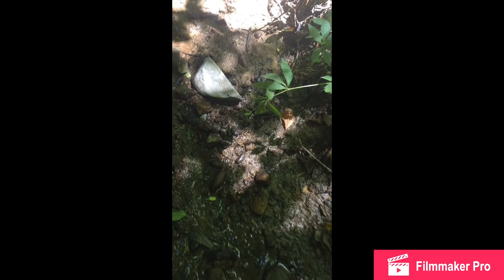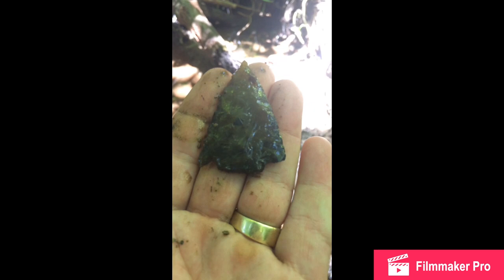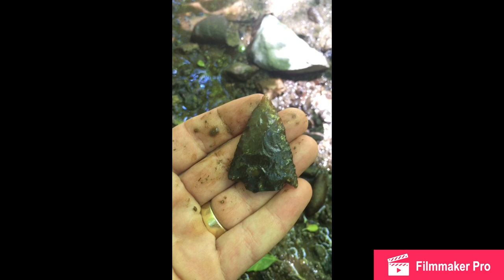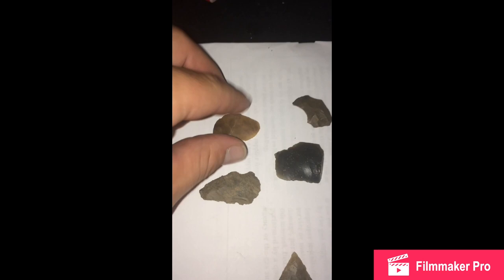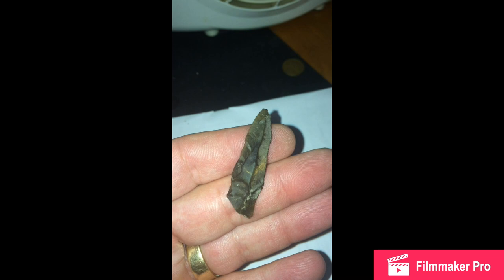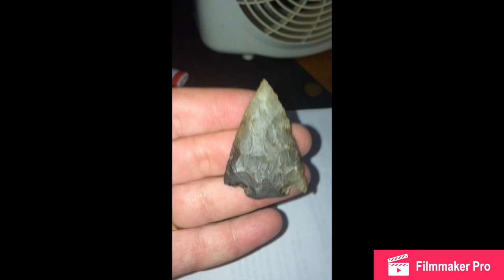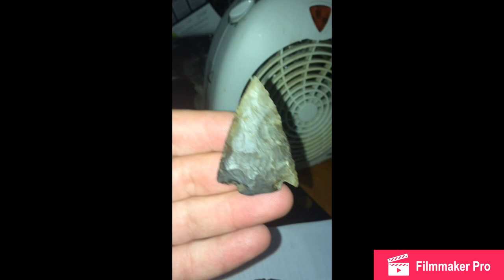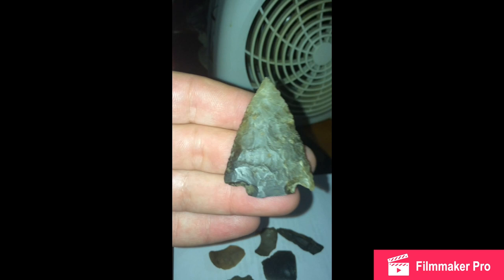Arrow head found - need help identifying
Good day in the creek